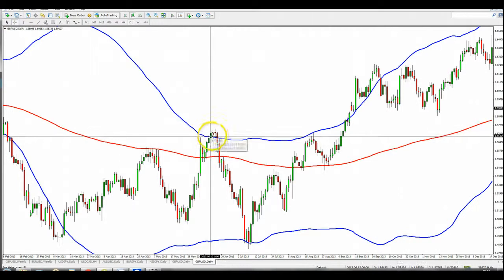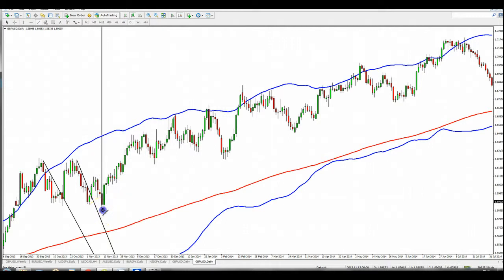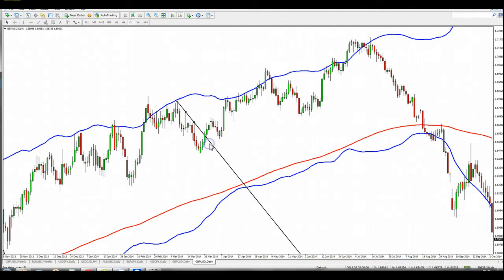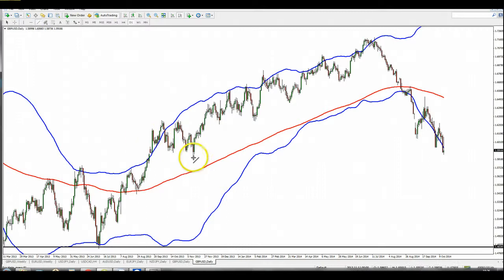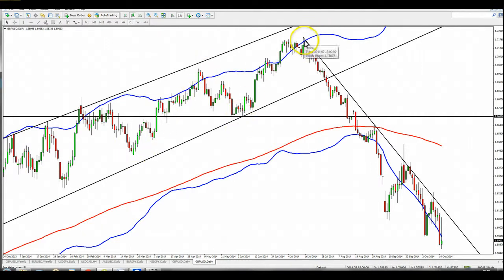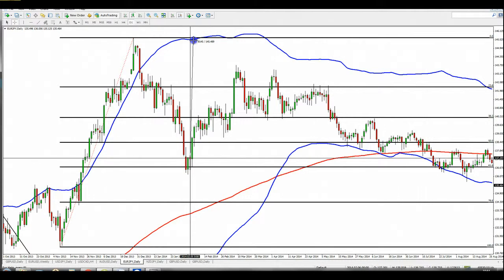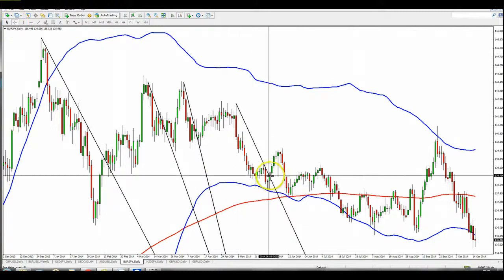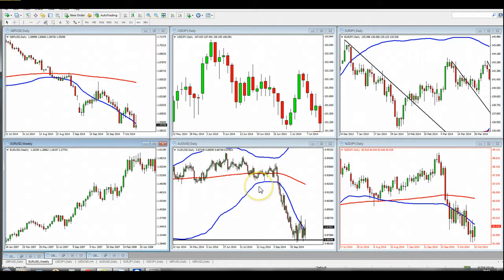Trade set-ups on the TEDT system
A walk through on possible trade set-ups on the trading system.